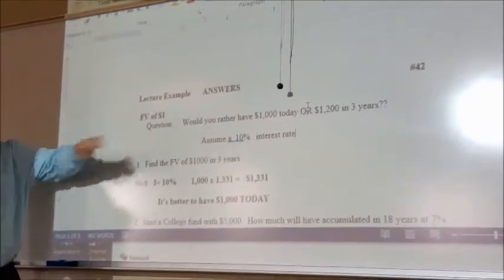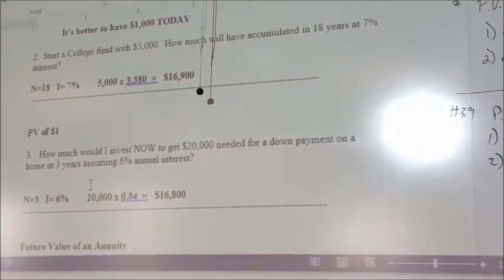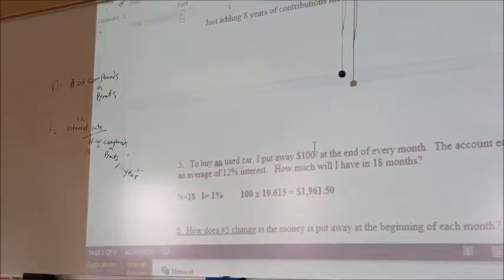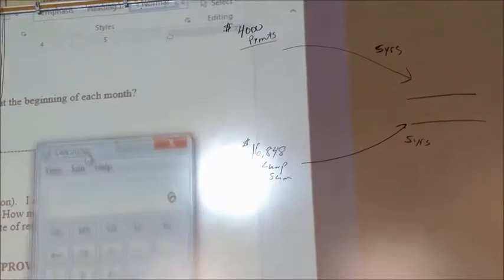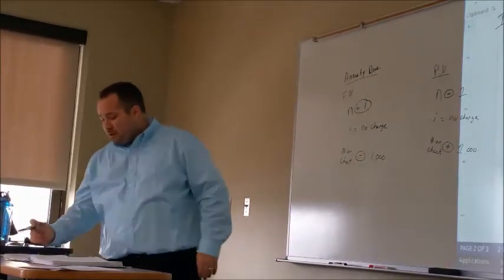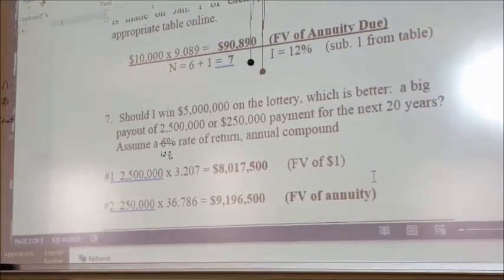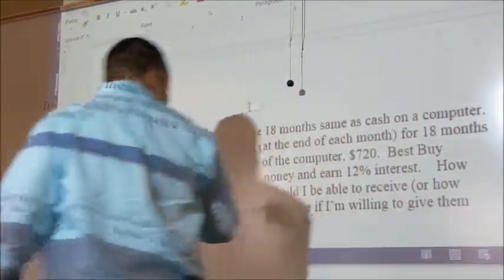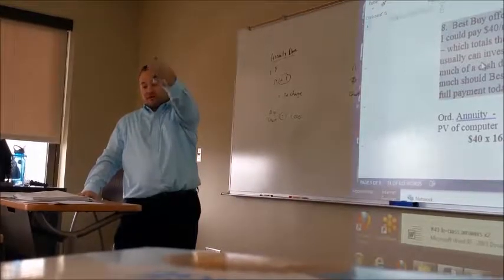ACCT 101 - FV/PV Charts #42 and #43